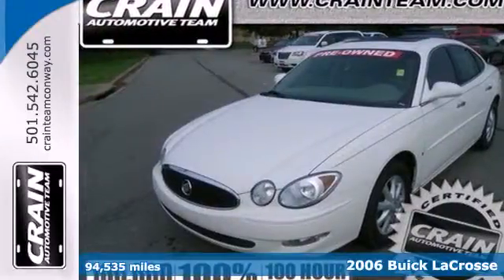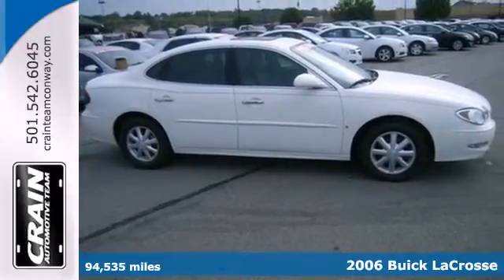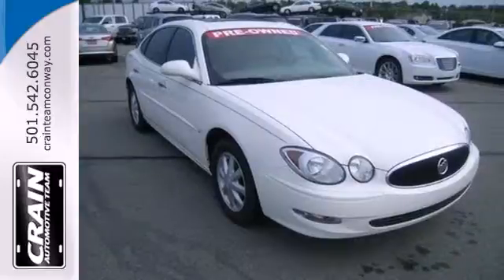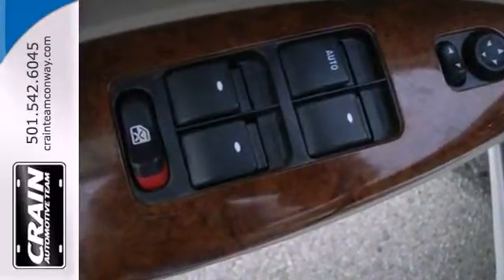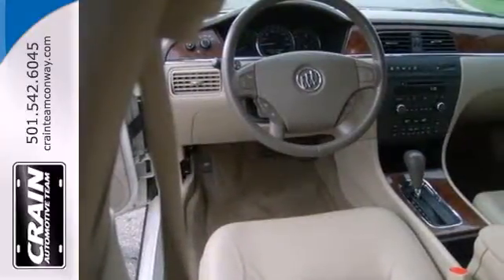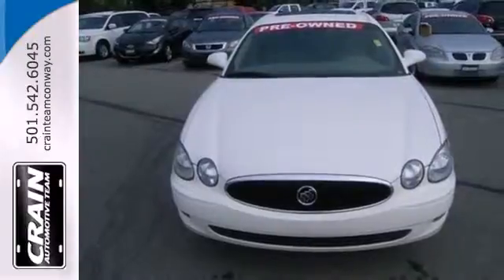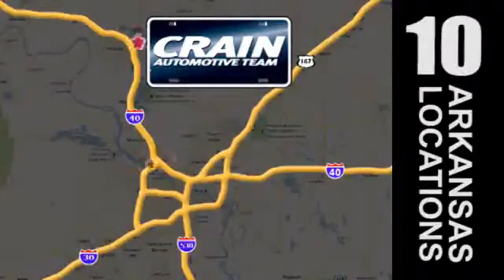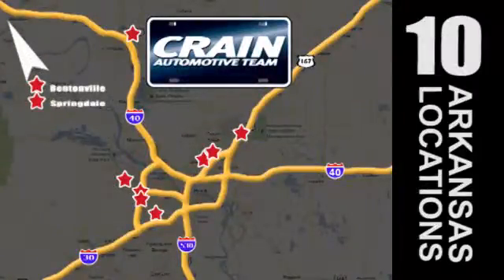2006 Buick LaCrosse Conway Little Rock, AR 3GT1861A - SOLD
Year: 2006
Make: Buick
Model: LaCrosse
Trim: CXL
Engine: Gas V6
Transmission: Automatic
Color: WHITE
Mileage: 94535
Stock #: 3GT1861A

Address:
1003 North Museum Road